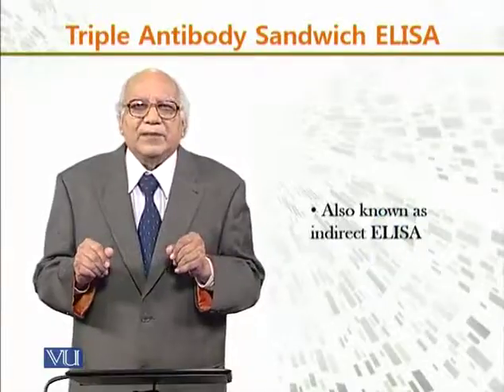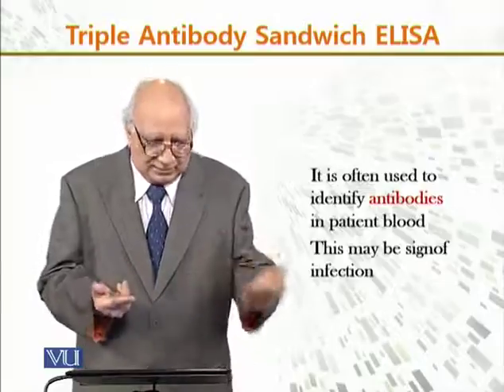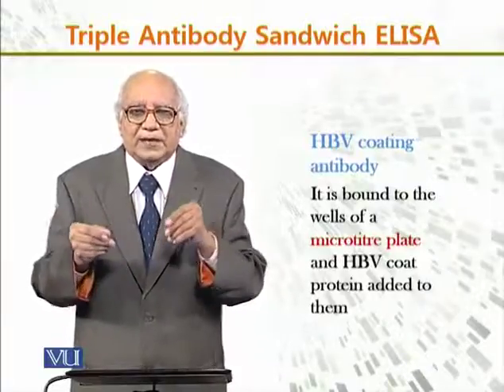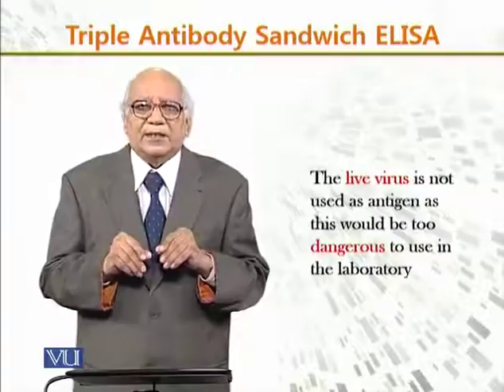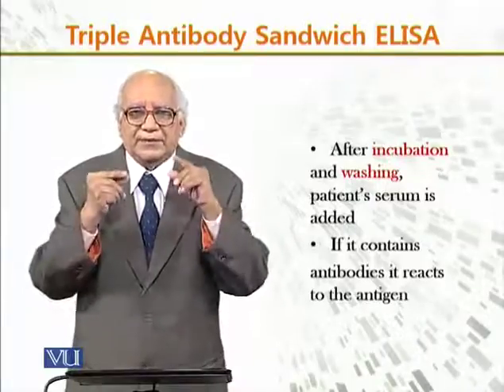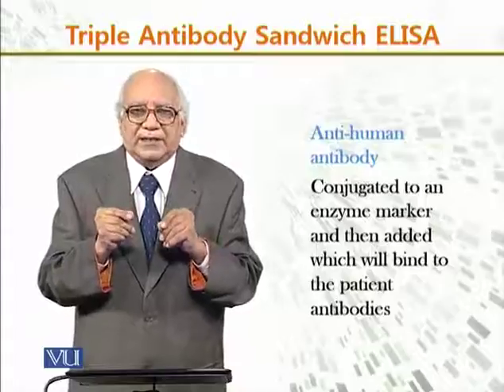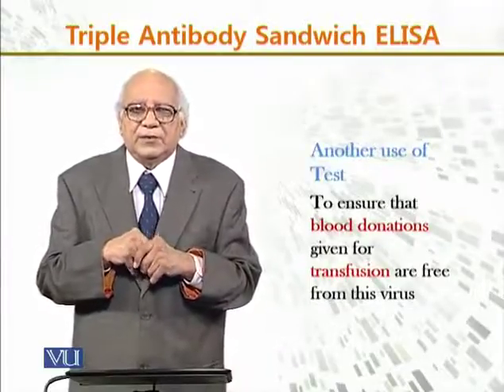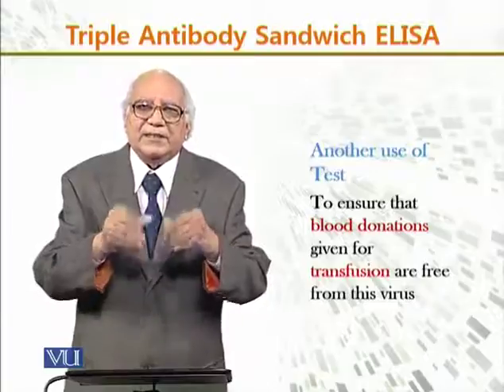BIO731_Topic227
Topic: 227